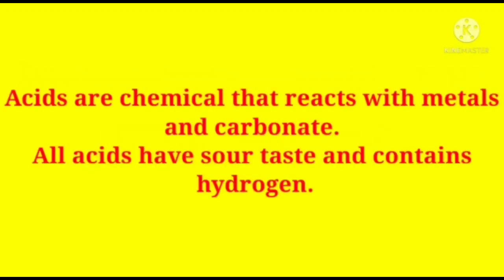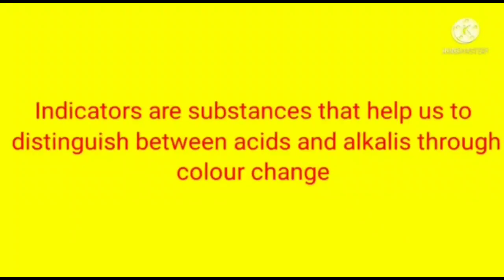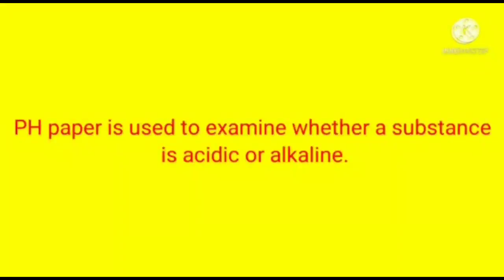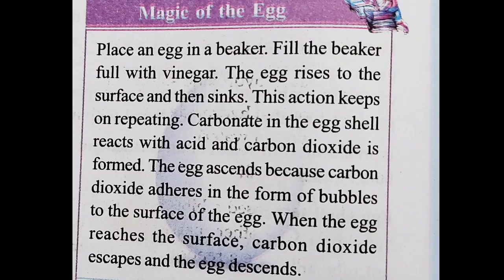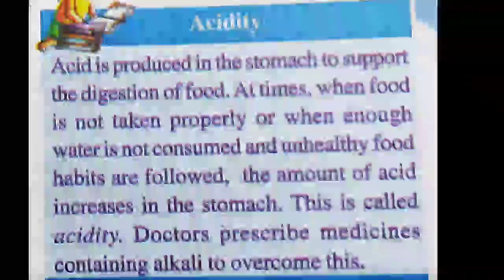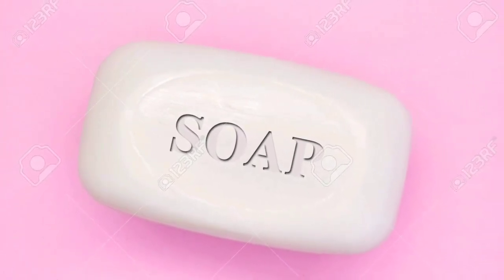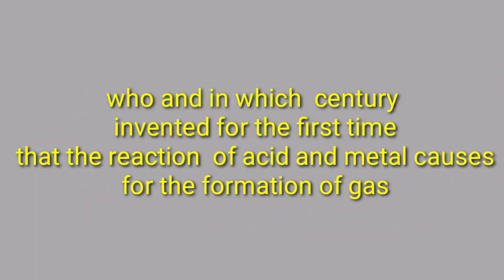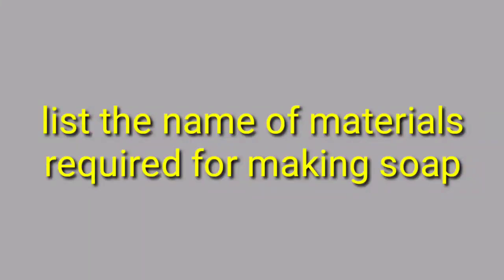Basic Science, Std 7,Unit 3,Part 2,Eng.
Acid&Alkali